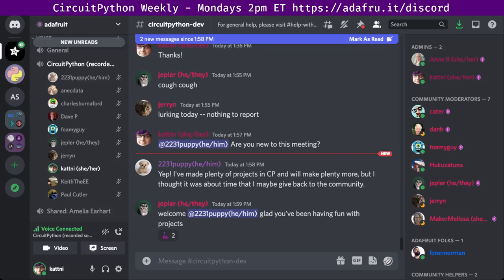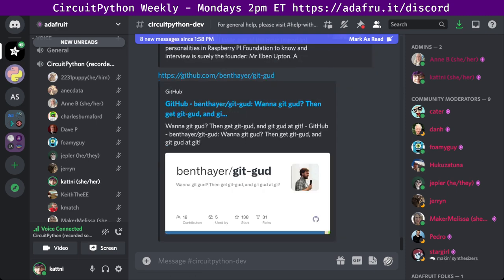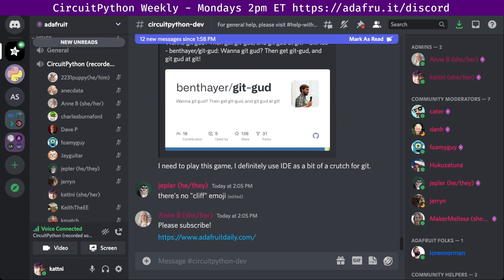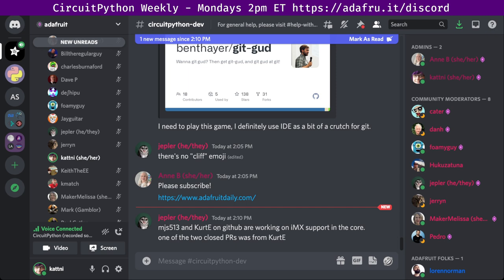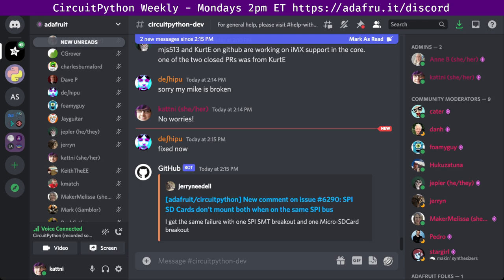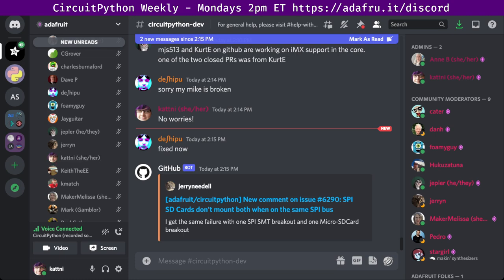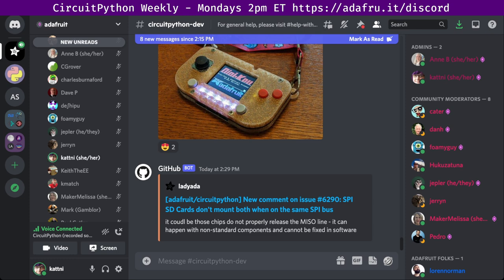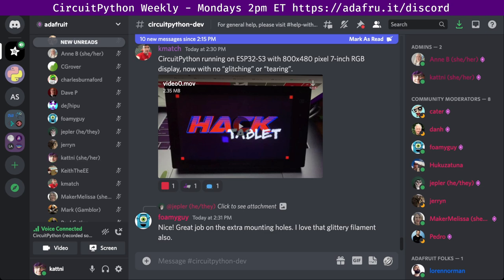CircuitPython Weekly for April 18th, 2022 @circuitpython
The CircuitPython Weekly happens normally at 2pm ET/11am PT on Mondays. Check the circuitpython channel on Discord for notices of change in time and links to past meetings. Meeting times are also available in [iCal format] for use with standard calendar applications and can also be viewed [in your browser]

If you want to be able to participate in the meeting by speaking, you will need to be added to the @circuitpythonistas role on Discord. Please ask any one of the moderators or admins to add you if you’d like to join.